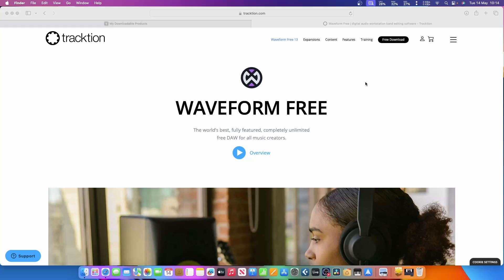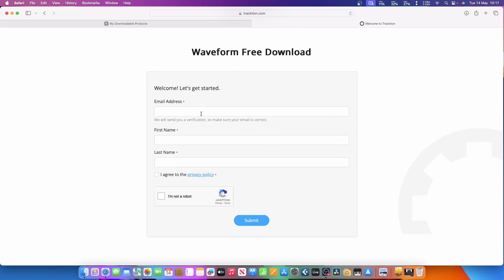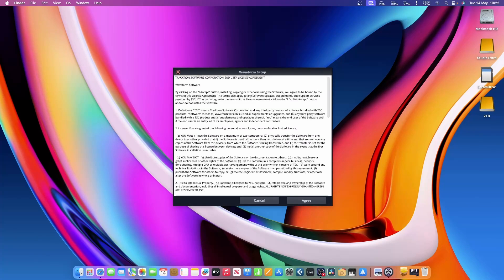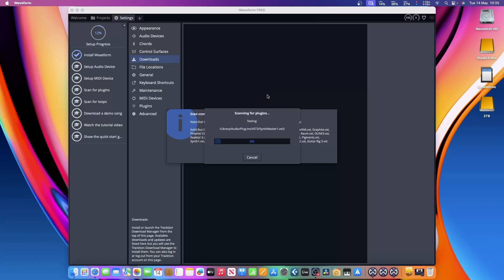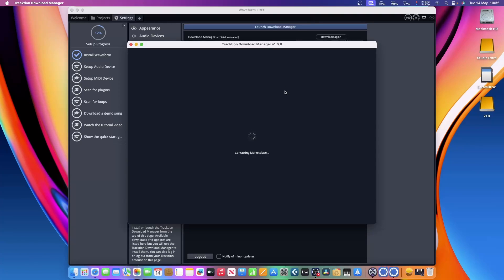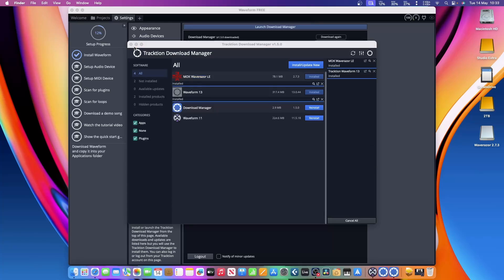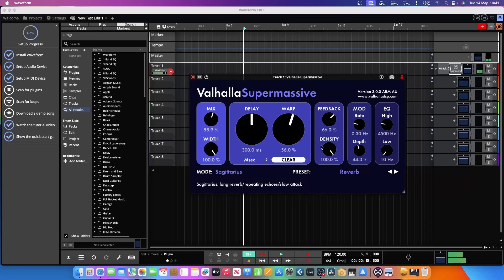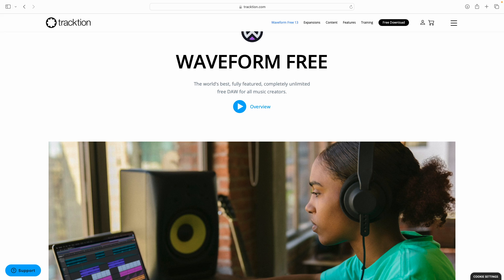Waveform 13 Free DAW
Free DAW music creation software for Mac Windows and Linux